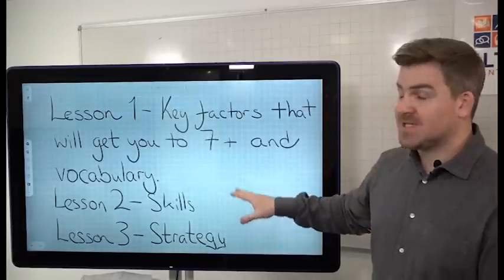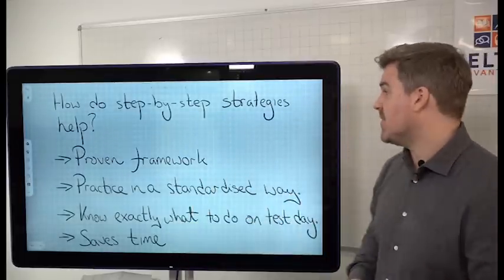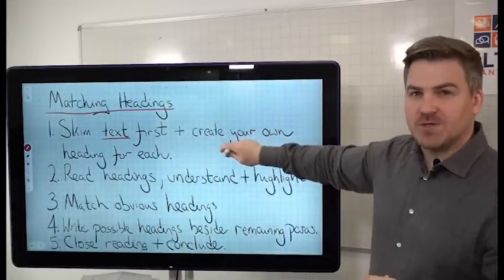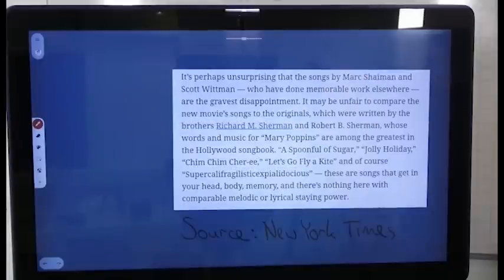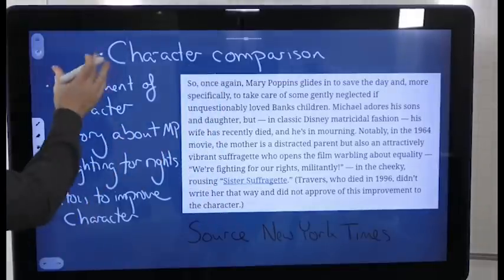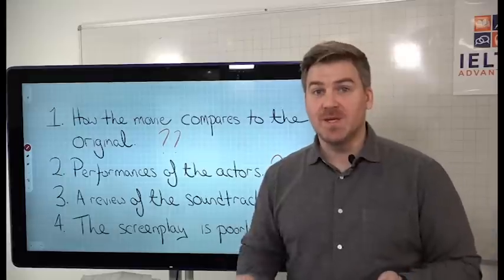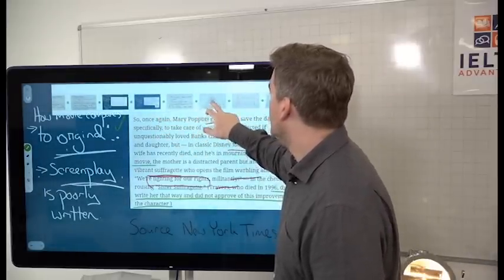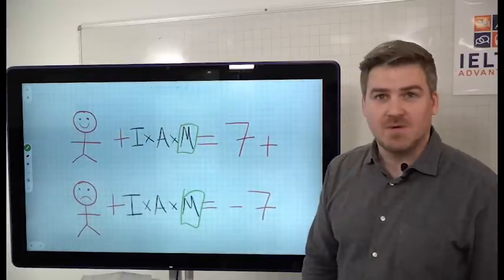IELTS Band 7+ Reading Mini-Course: Day 3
Today's IELTS lesson is the third and final lesson from our IELTS Band 7+ Reading Mini-Course. This lesson will look at strategies to help you get the score you need and how to do well in the matching headings section of the Reading test.